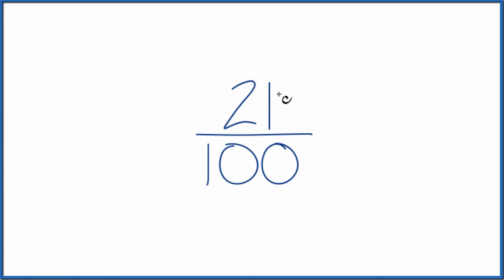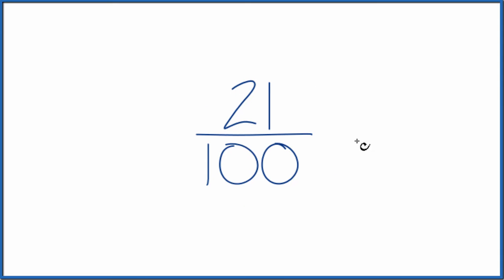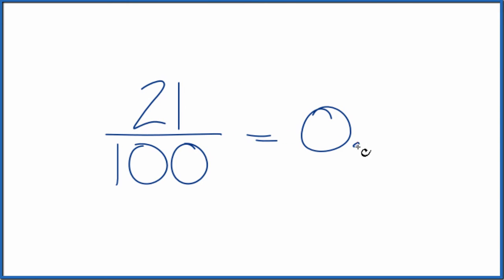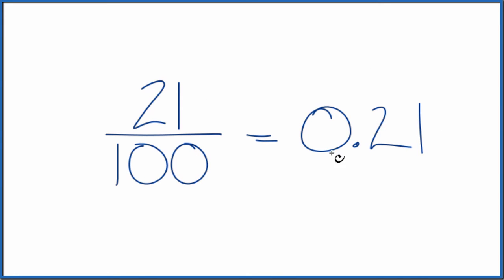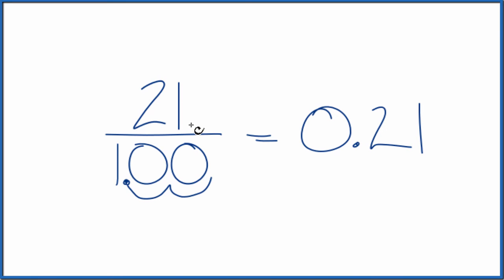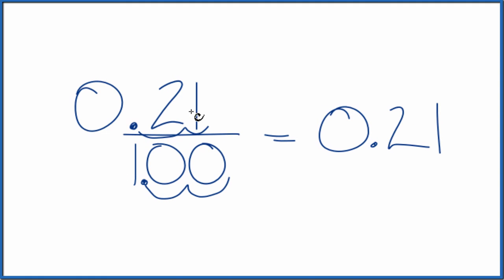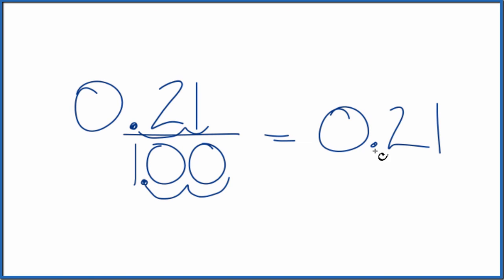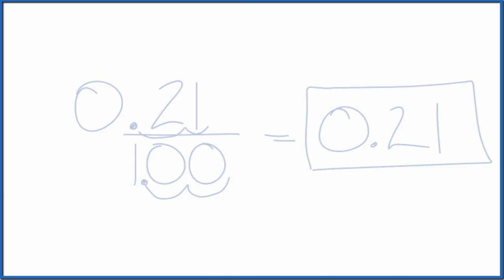21/100 as a Decimal